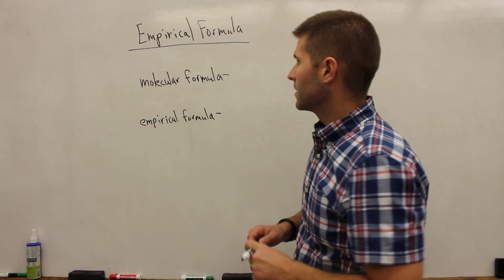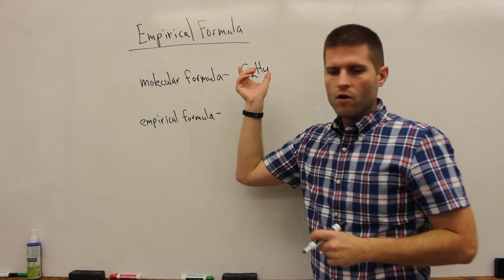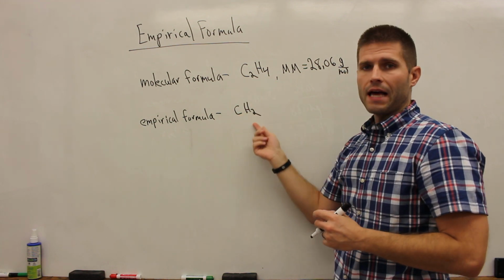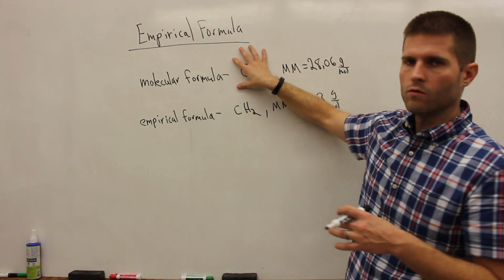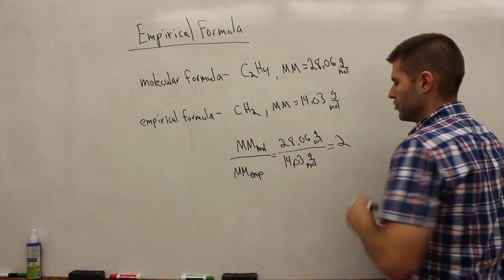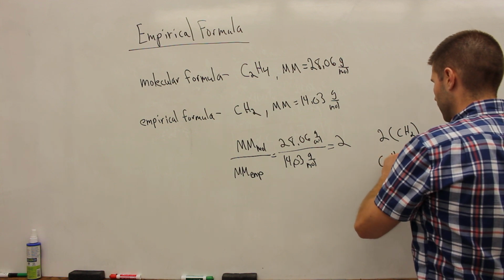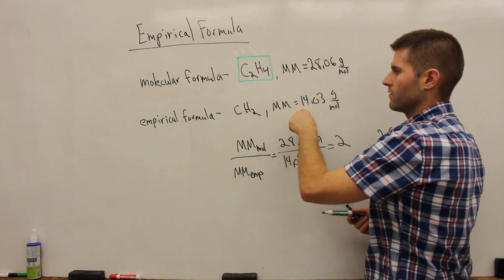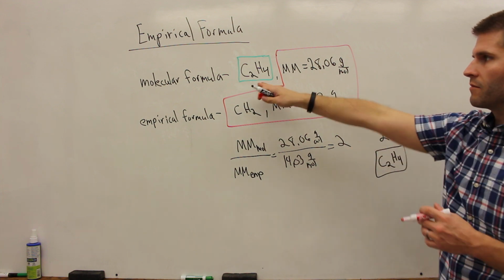Empirical Formulas 2016